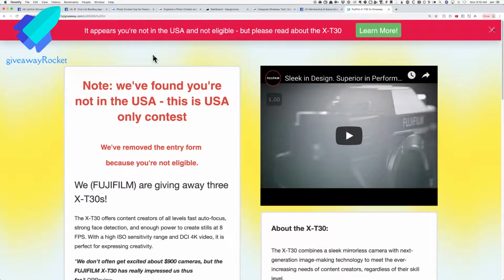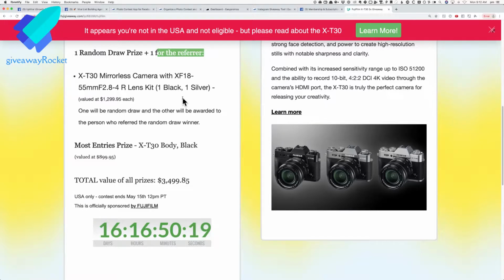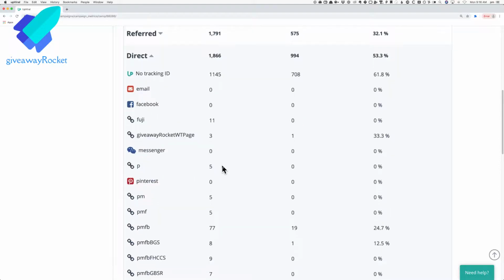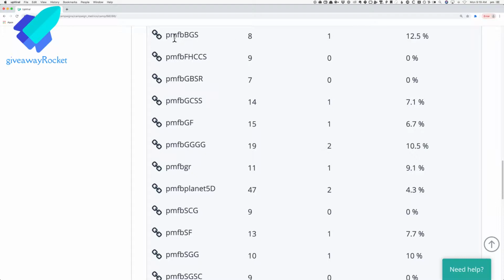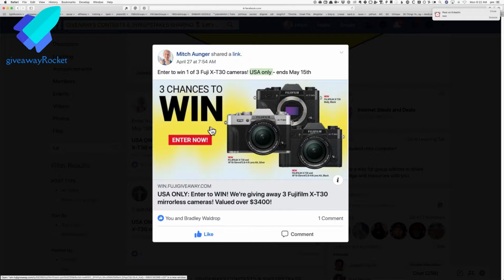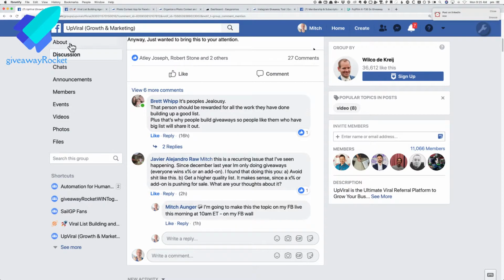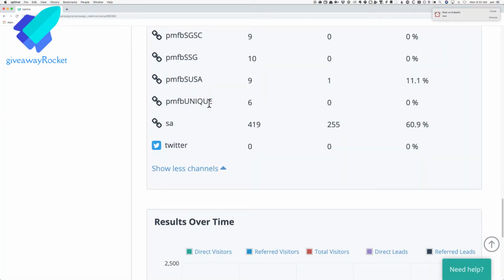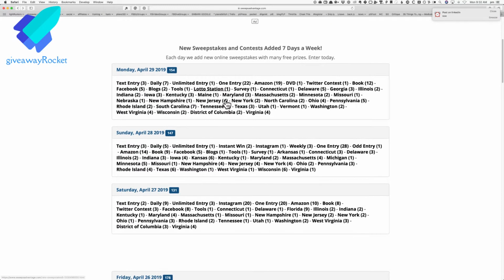Most points contests and professional contesters - FB Live 2019-04-29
Most points contests and professional contesters